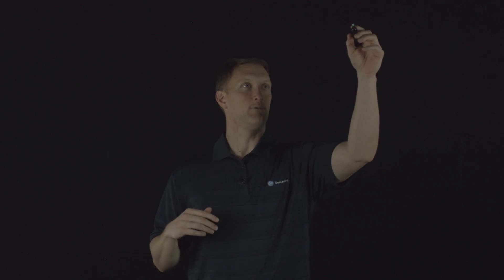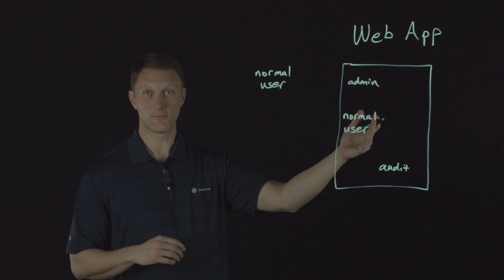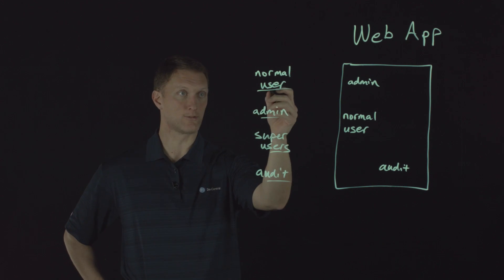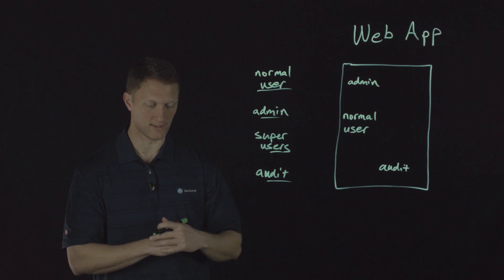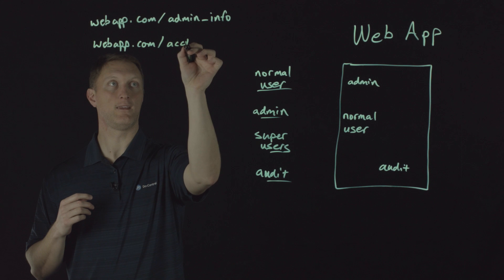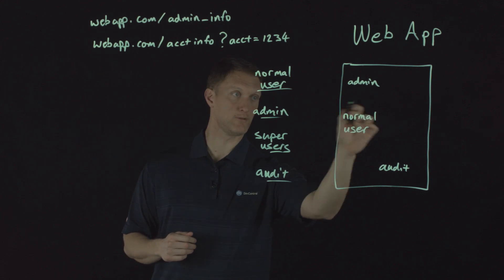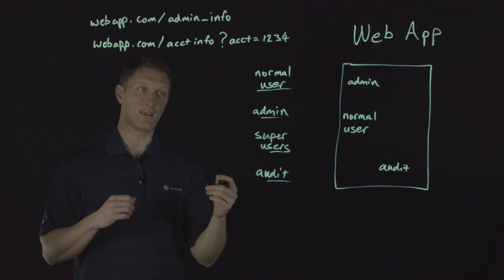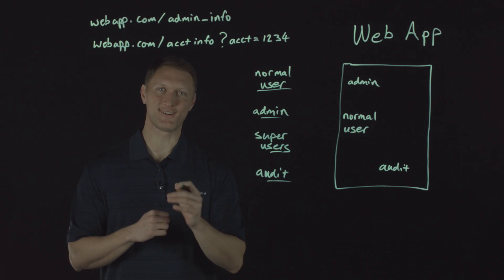2017 OWASP Top 10: Broken Access Control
In this video, John and Deb discuss Broken Access Control, one of the OWASP Top 10 security risks. They explore the implications of inadequate access controls, common vulnerabilities, and best practices for securing applications. The session aims to enhance understanding of access control issues and their impact on security.